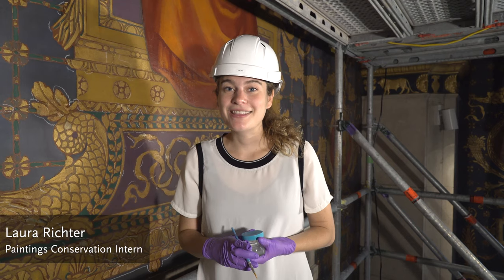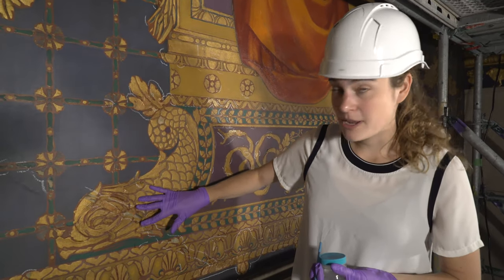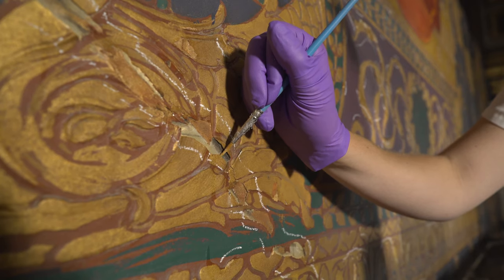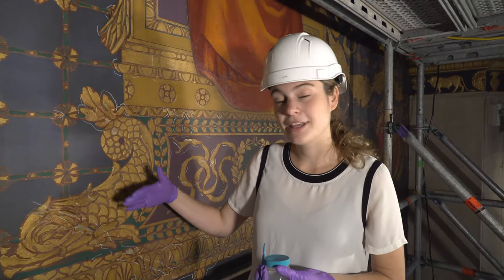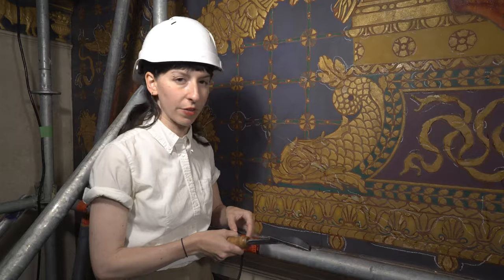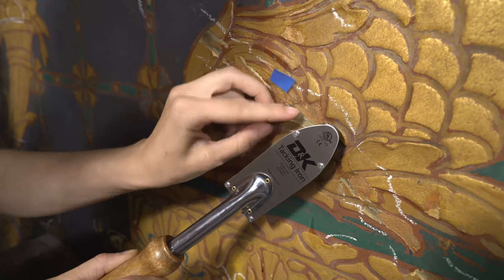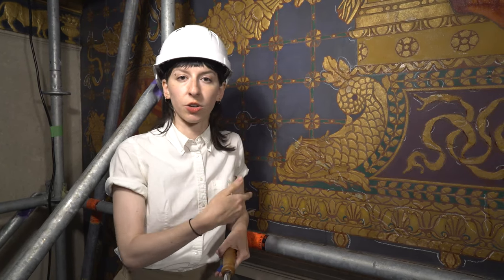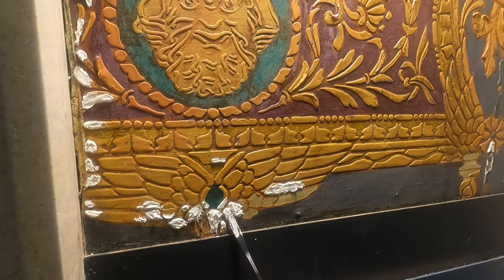Garnsey Mural Conservation Project Update: Summer 2021 Interns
As work continues bringing the Garnsey Murals back to their original brilliance, our paintings conservation interns demonstrate the consolidation process techniques used during restoration.

This project provides visitors a unique glimpse into over a century of museum history, as this space was originally the grand entrance to the Richardson Memorial Library.